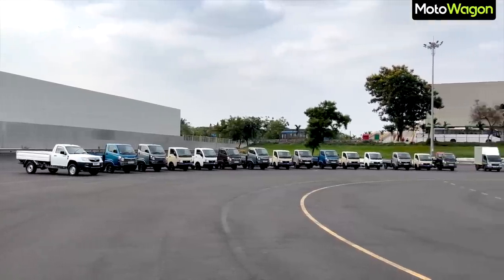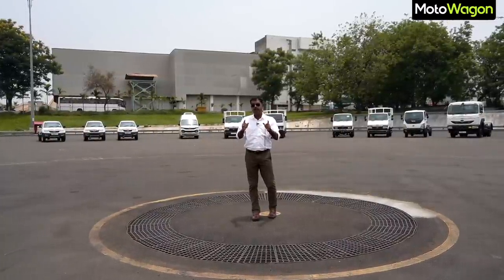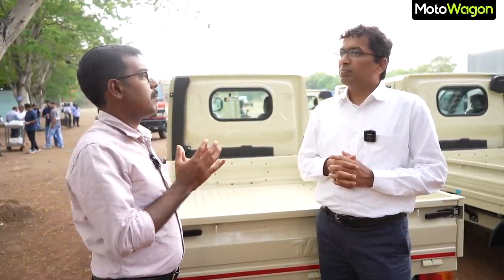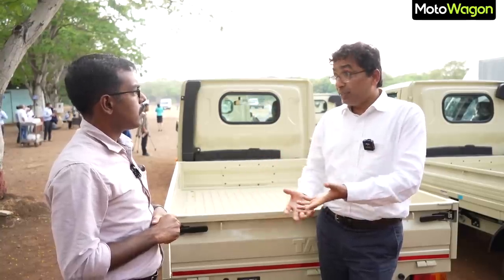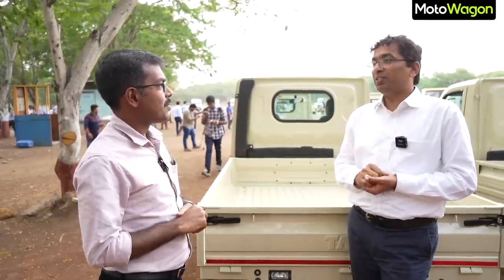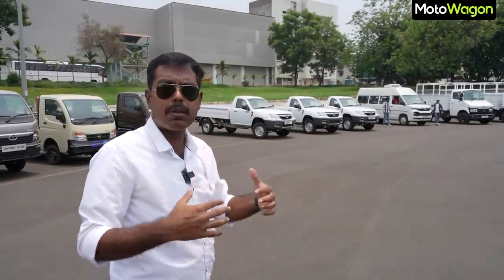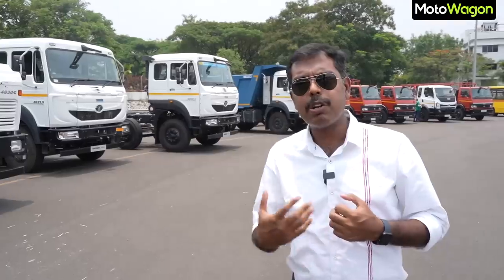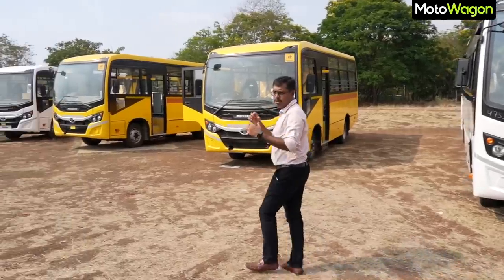Tata School Bus From Rs 17.64 Lakhs? | Tamil Review | Motowagon.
Hello MotoFam, Here's the Review of the Tata Commercial Vehicles from our Visit to Tata Plant.